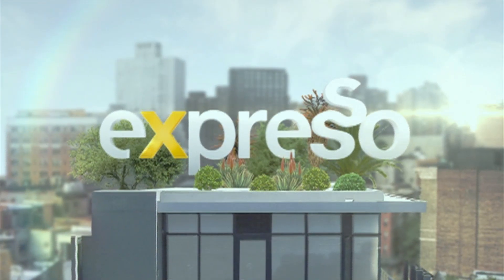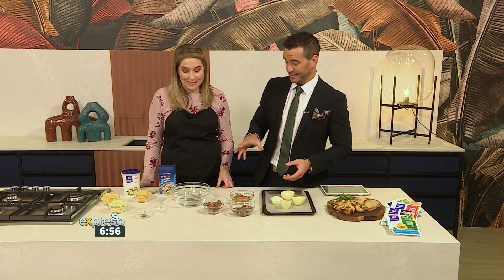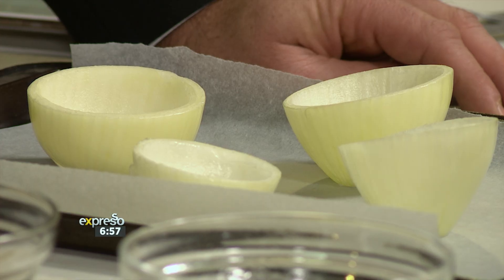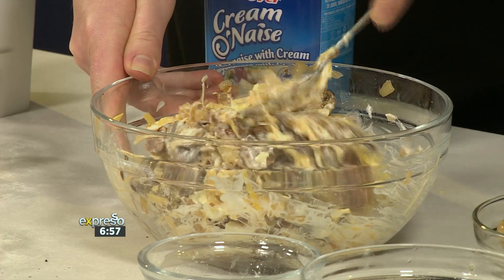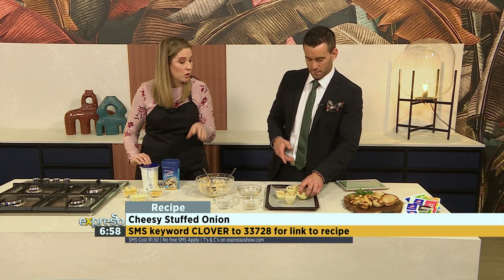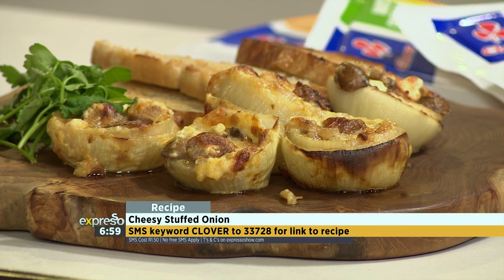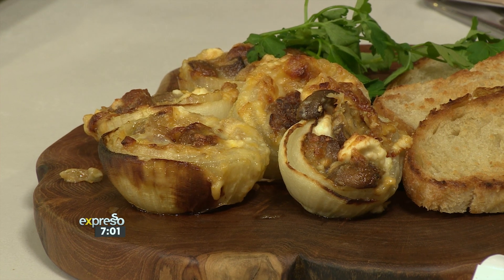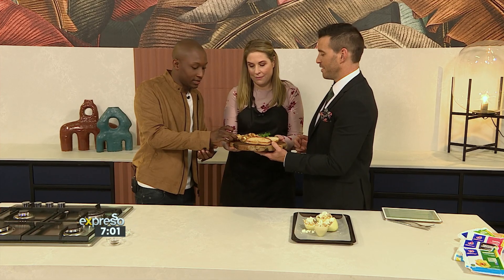Clover Cheesy Stuffed Onion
Fancy a decadent snack? Get ready for the Clover Cheesy Stuffed Onion….toast optional!